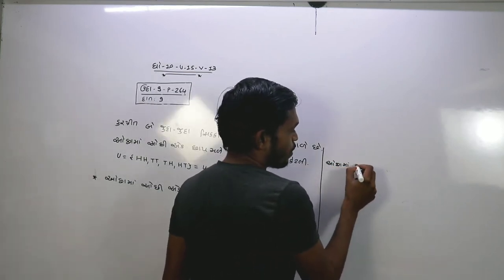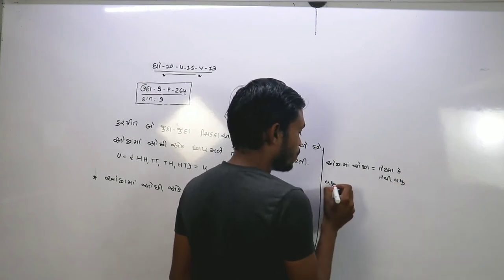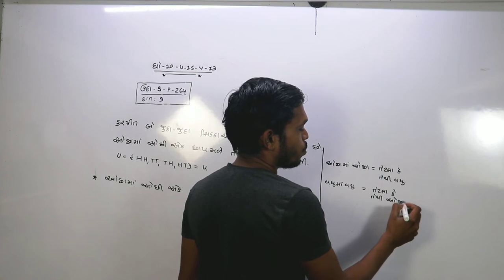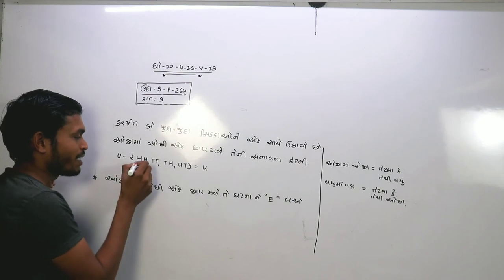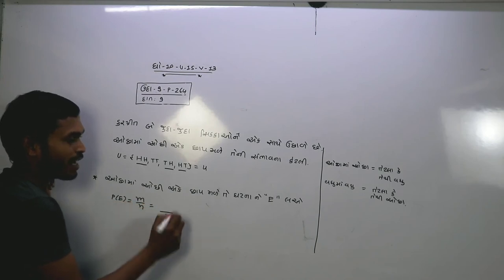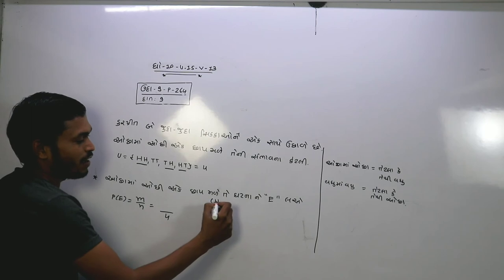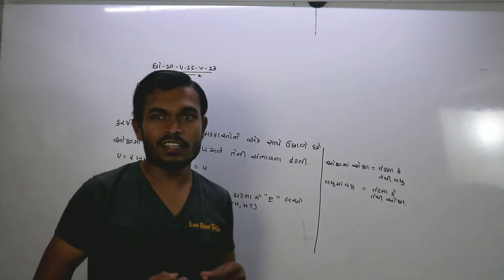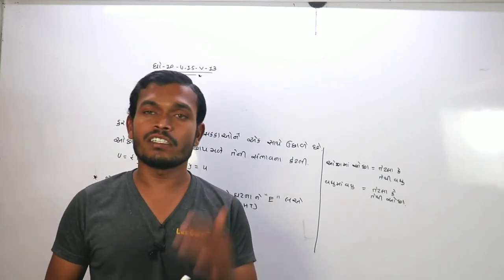STD=10=maths (ગણિત)=સંભાવના(sambhavna)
 # education news
73,59,677,680, This channel has been created for the purpose of providing good education to the students who cannot afford tuition at home.

STD=10=sambhavana (સંભાવના)